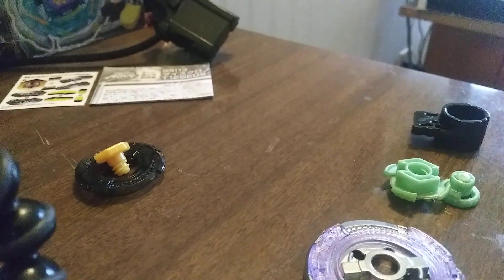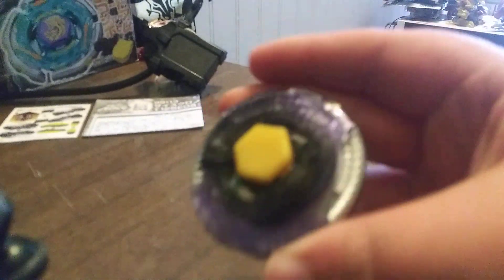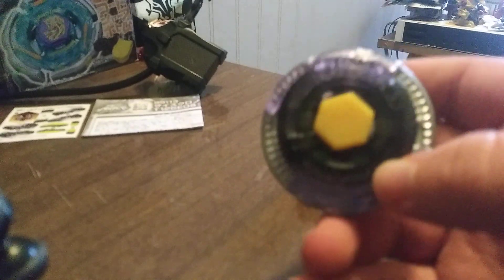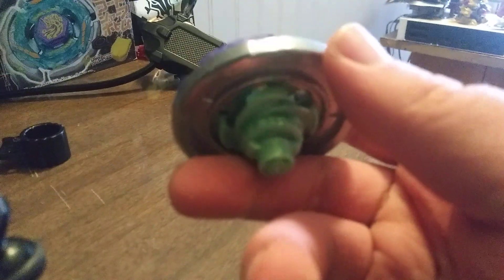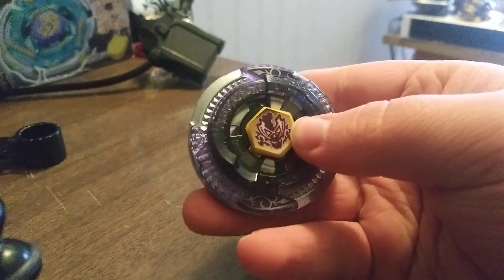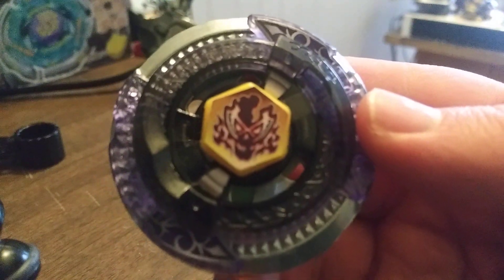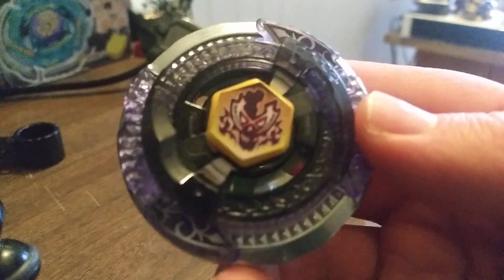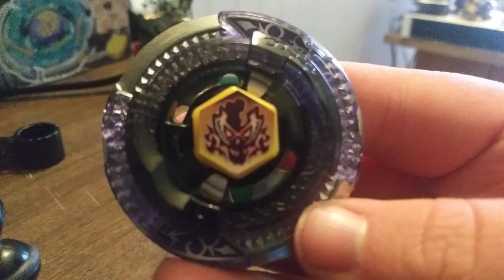Beyblade metal fight 4d Scythe Kronos T125EDS TOY REVIEW PART 2 final